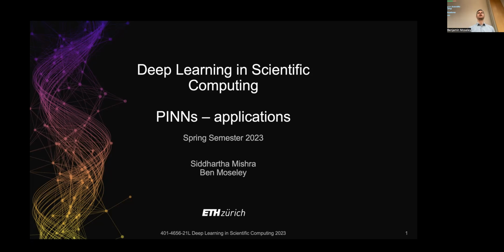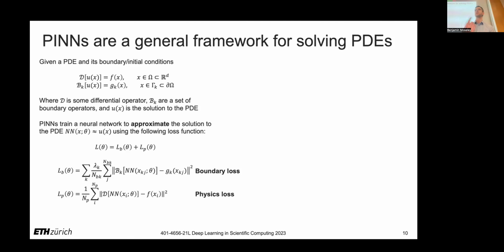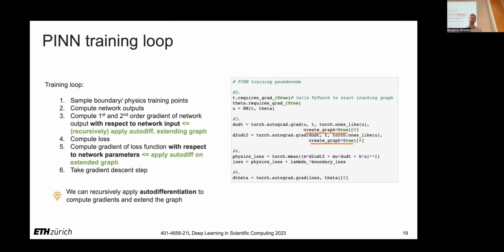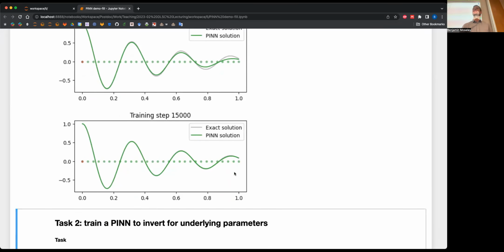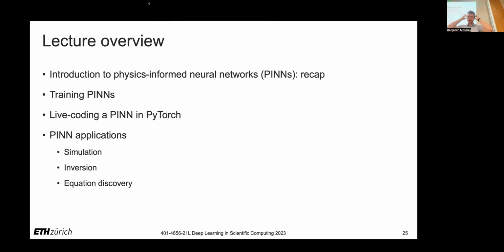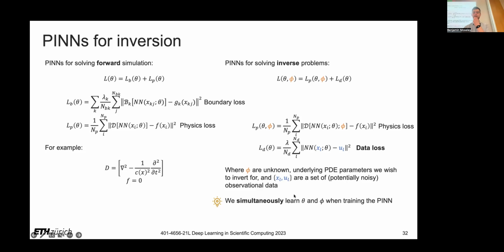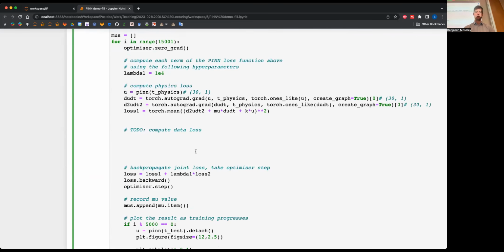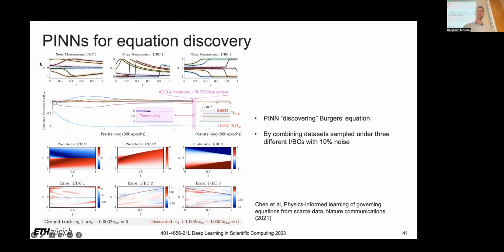ETH Zürich DLSC: Physics-Informed Neural Networks - Applications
↓↓↓ LECTURE OVERVIEW BELOW ↓↓↓
ETH Zürich Deep Learning in Scientific Computing 2023
Lecture 5: Physics-Informed Neural Networks - Applications

Lecturers: Ben Moseley and Siddhartha Mishra

▬ Lecture Content  ▬▬▬▬▬▬▬▬▬
0:00 - Lecture overview
1:45 - What is a physics-informed neural network (PINN)?
11:59 - PINNs as a general framework
17:17 - PINNs for solving the Burgers' equation
20:20 - How to train PINNs
28:34 - 🔴 Live coding a PINN - part 1 | Code
39:42 - Training considerations
44:27 - [break - please skip]
53:07 - Simulation with PINNs
1:00:14 - Solving inverse problems with PINNs
1:14:00 - 🔴 Live coding a PINN - part 2 | Code
1:24:10 - Equation discovery with PINNs

The objective of this course is to introduce students to advanced applications of deep learning in scientific computing. The focus will be on the design and implementation of algorithms as well as on the underlying theory that guarantees reliability of the algorithms. We provide several examples of applications in science and engineering where deep learning based algorithms outperform state of the art methods.

By the end of the course you should be:
  - Aware of advanced applications of deep learning in scientific computing
  - Understand the pros/cons of using deep learning